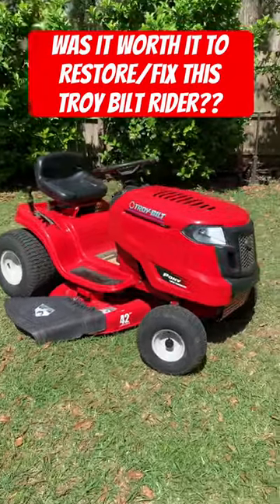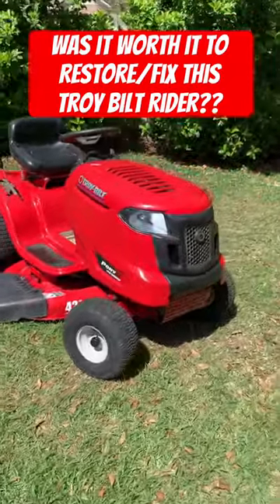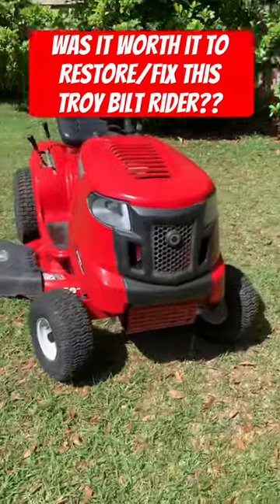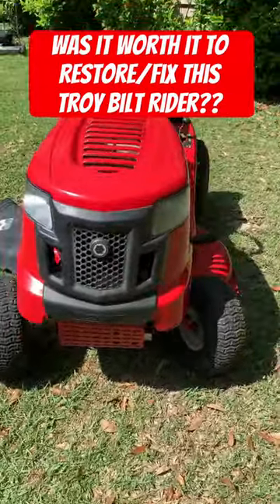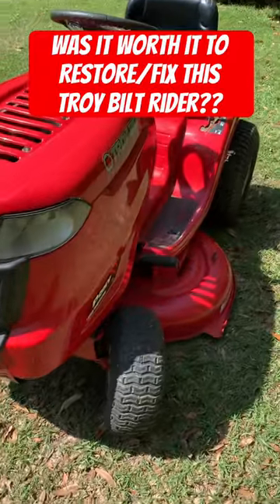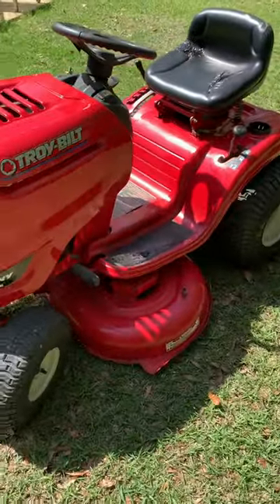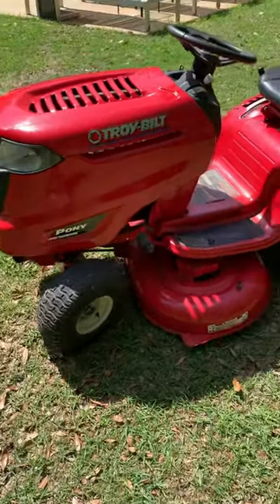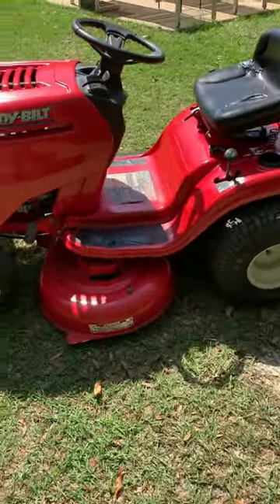Was it really worth my time to restore this Troy Bilt Riding Mower?